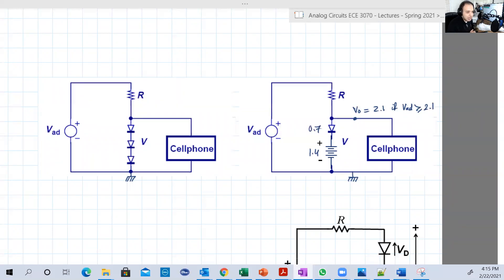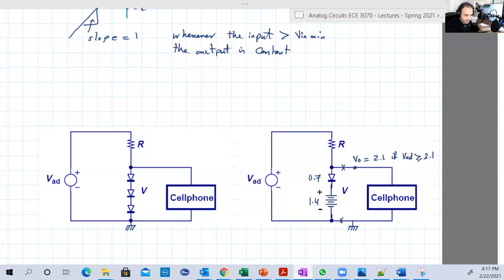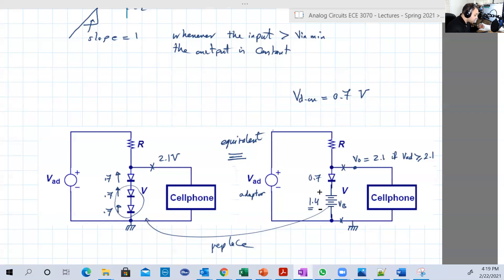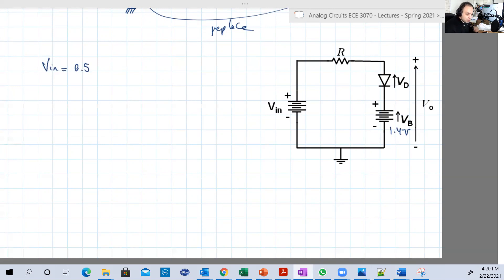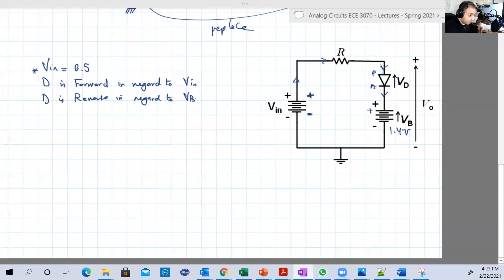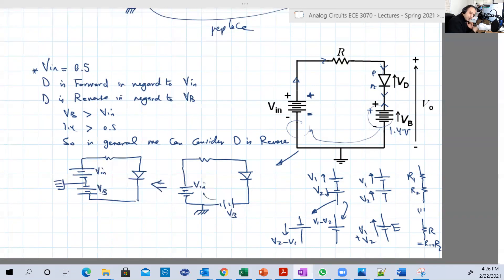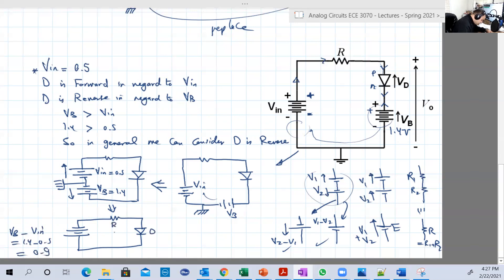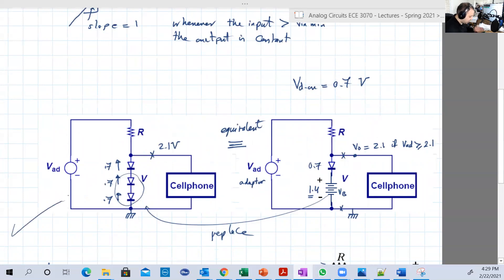lecture 9c diode clipping circuit in your phone charger